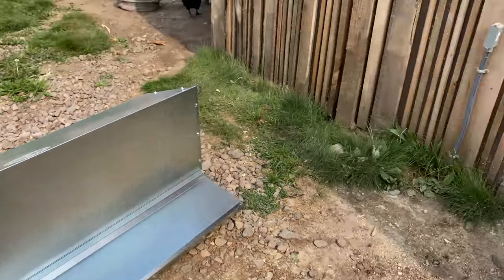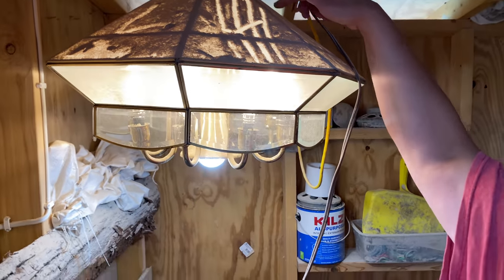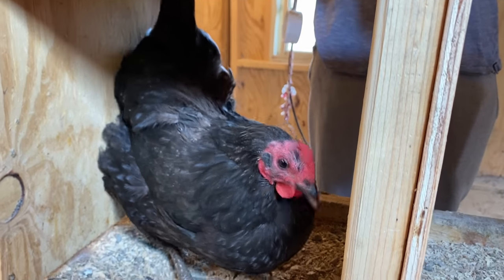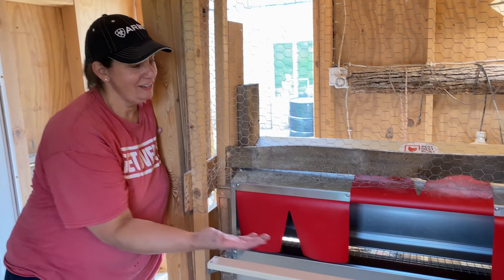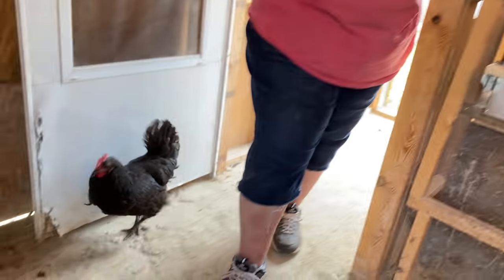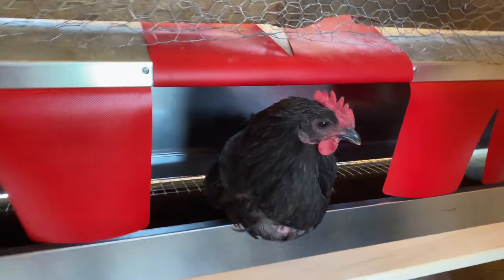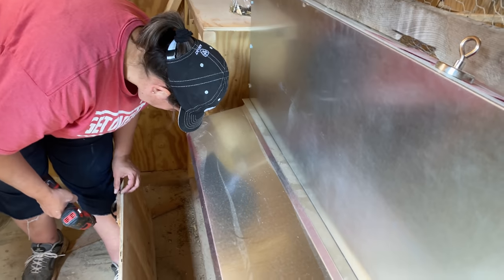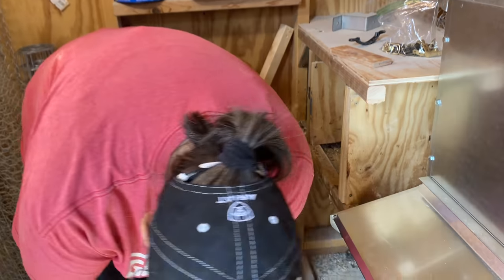WATCHED! Not Just Us Either | A Big Family Homestead VLOG